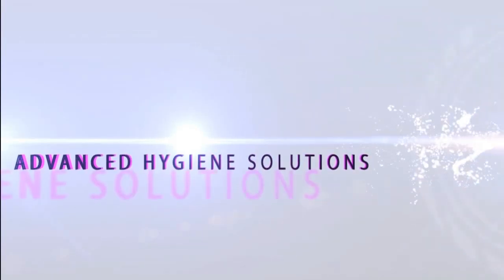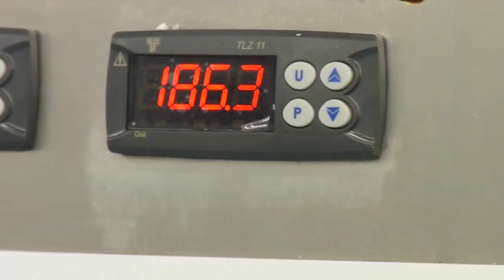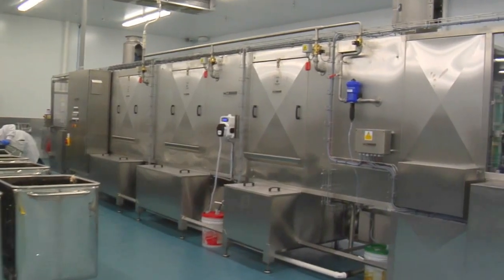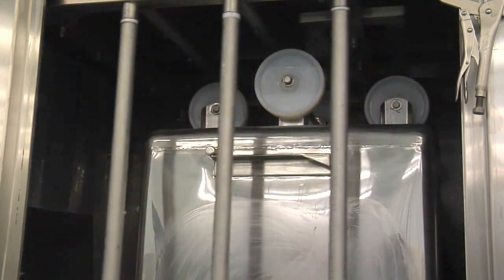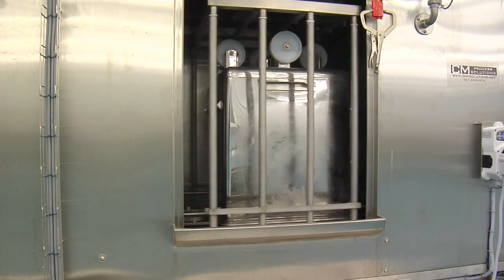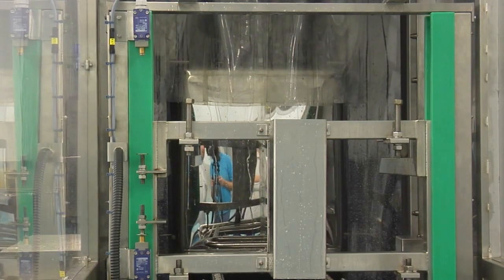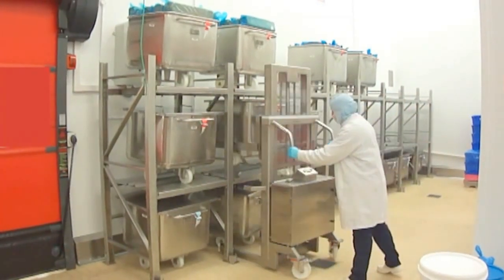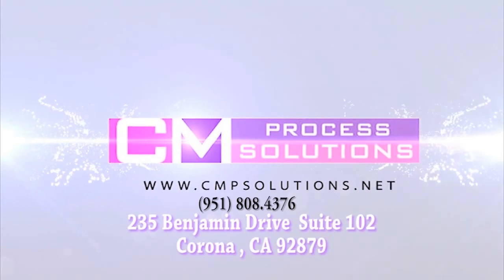ET75 Tunnel Buggy Washer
The ET75 tunnel buggy washer from CM Process Solutions is a continuous inline washing solution for standard dump buggies and V mags at a rate of up to 80 per hour.  The machine can be configured with different wash options such as pre-wash, heated wash, heated rinse and a fresh sanitizing rinse.